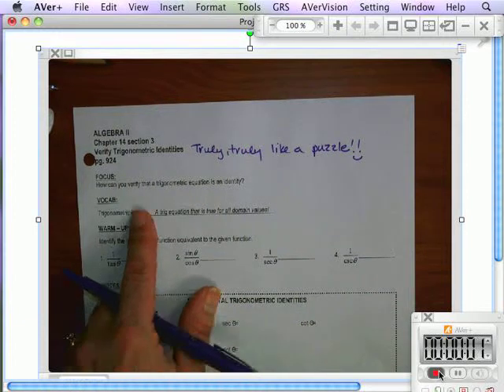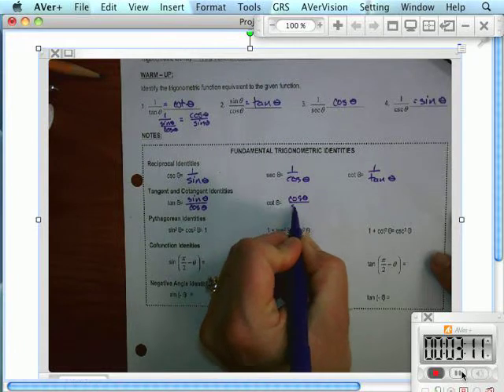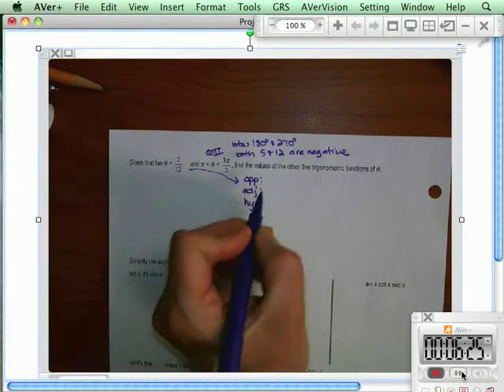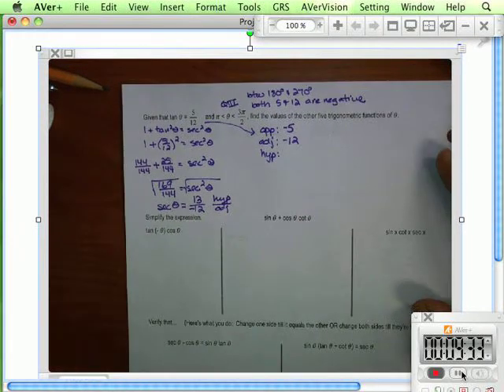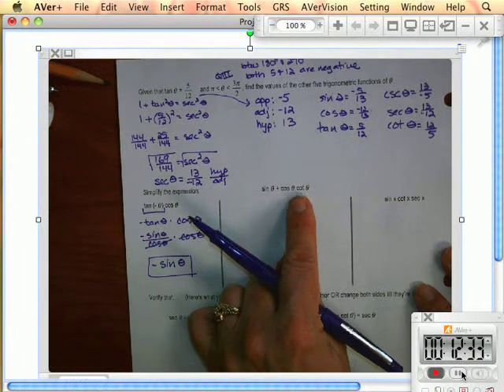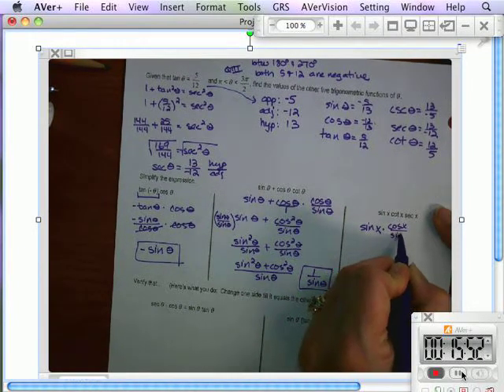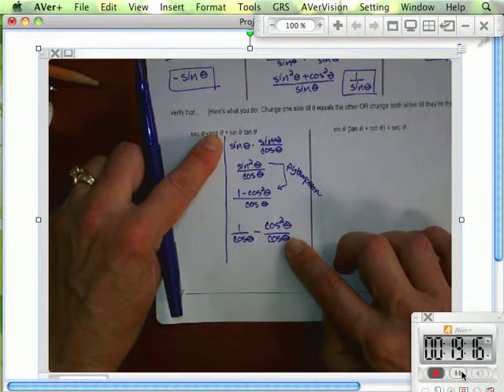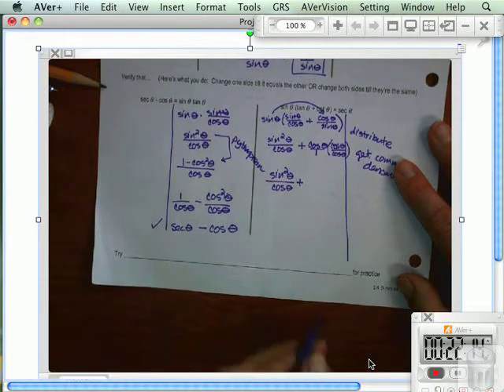Sec 14 3 AA2